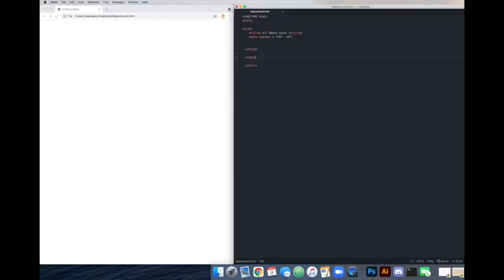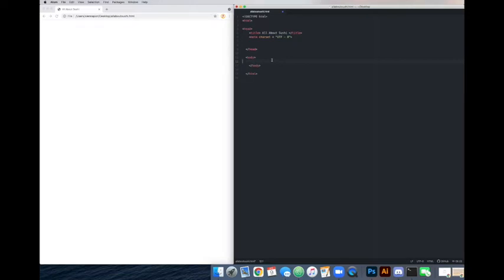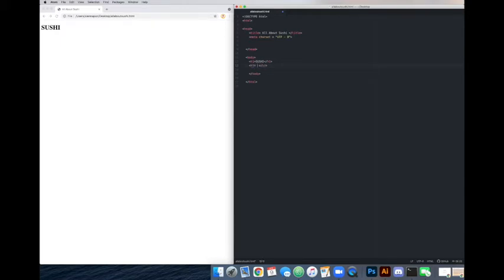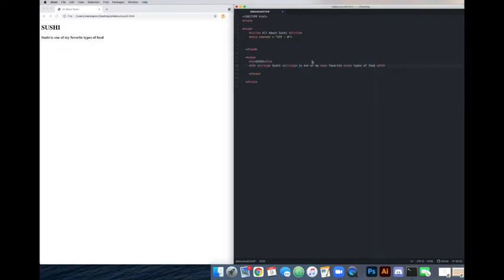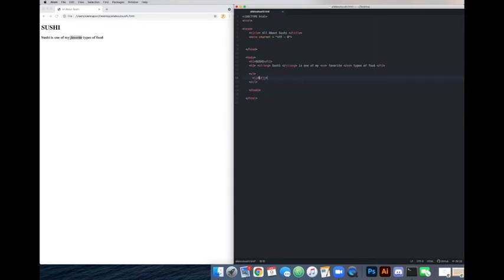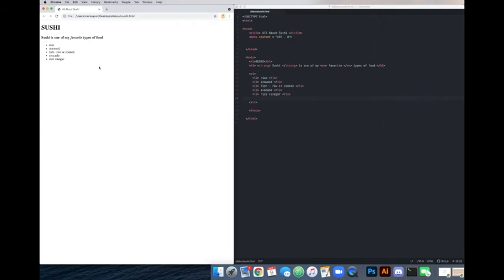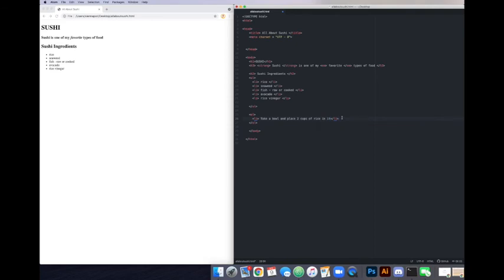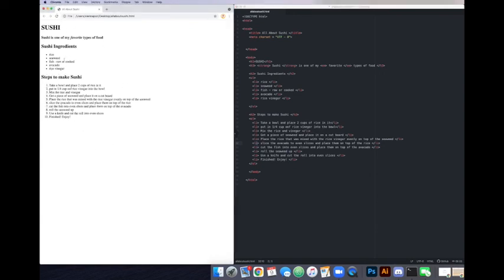Part 2: How to place text in a website using HTML and CSS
Hi everyone!

This is Part 2 of the HTML and CSS Codes series :)
In this video, you will learn how to add text into your website using HTML and CSS.

In the future, I will upload more videos about how to code in HTML and CSS!
I hope it helps :D
~Sienna